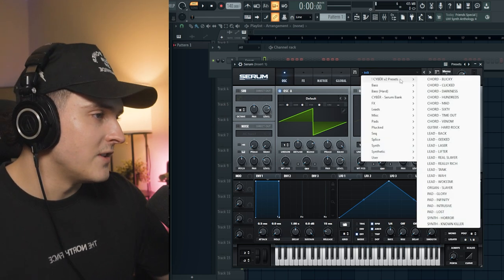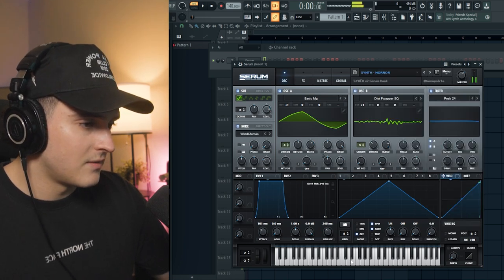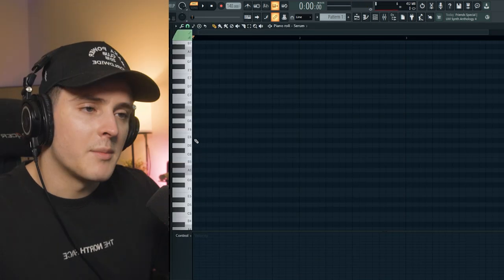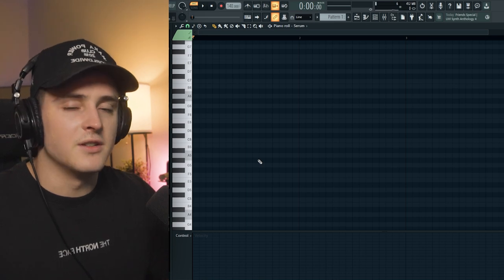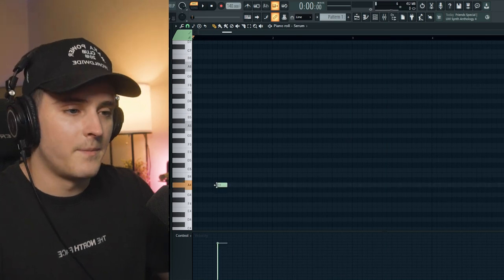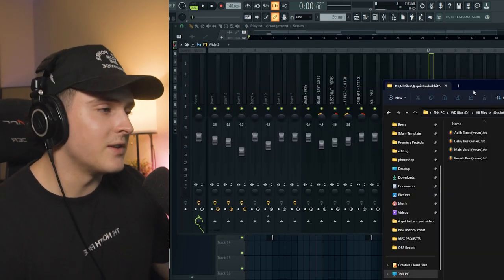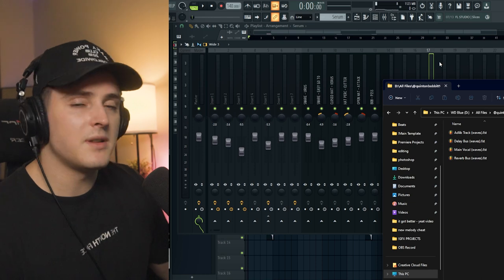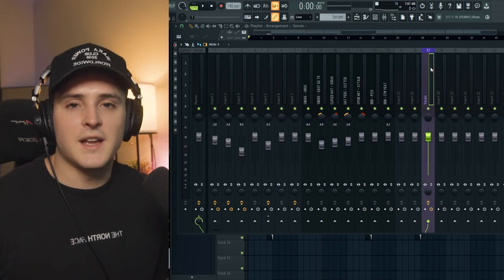How to make a song like YEAT from Start to Finish!